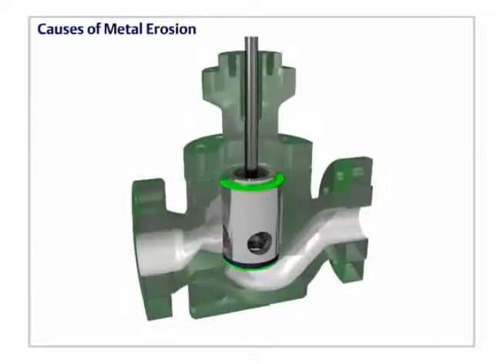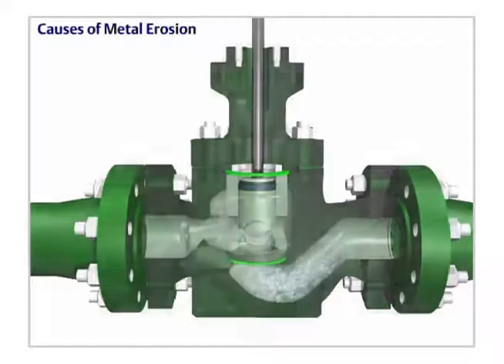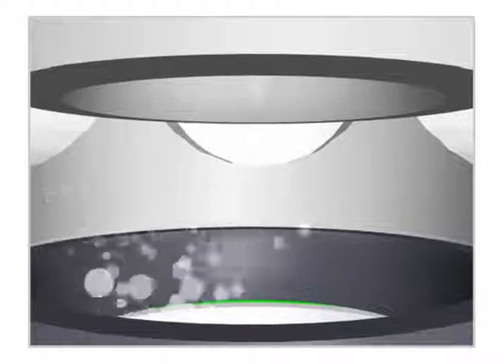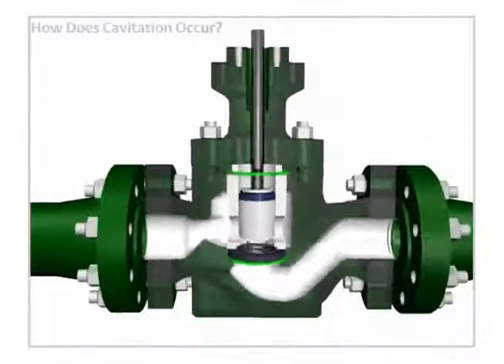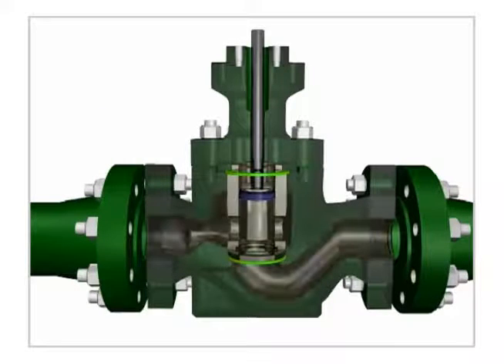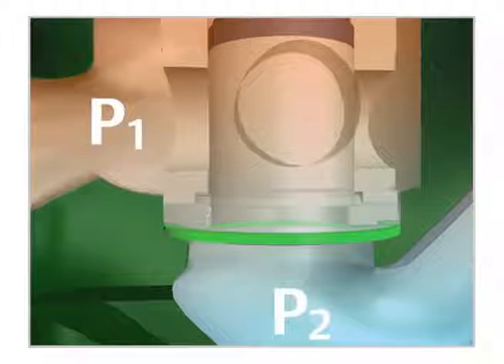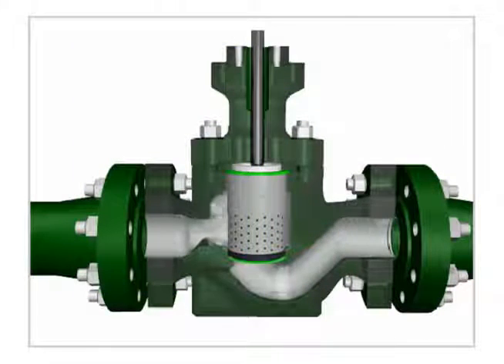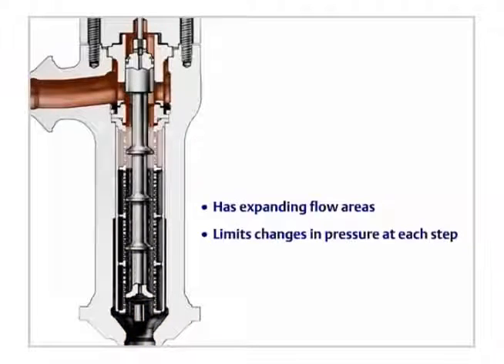cavitation and erosion